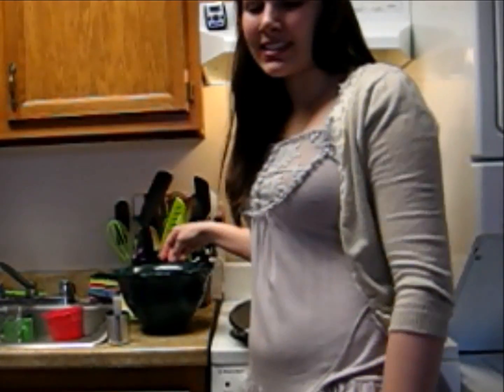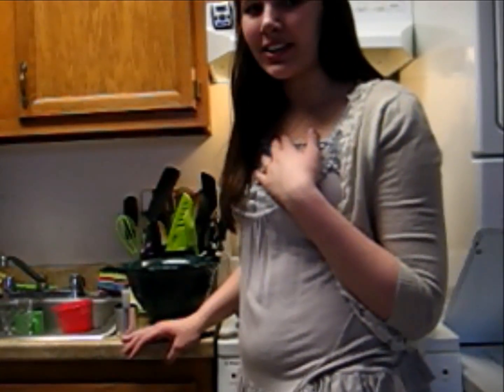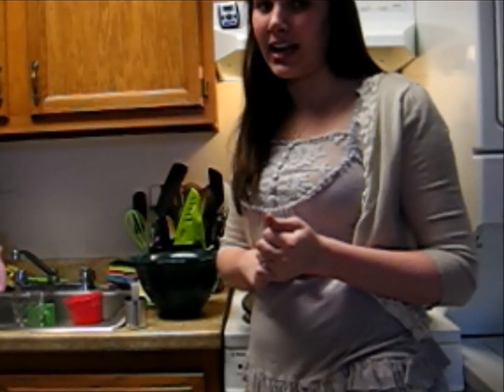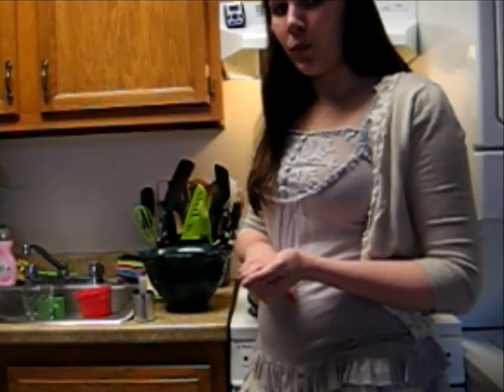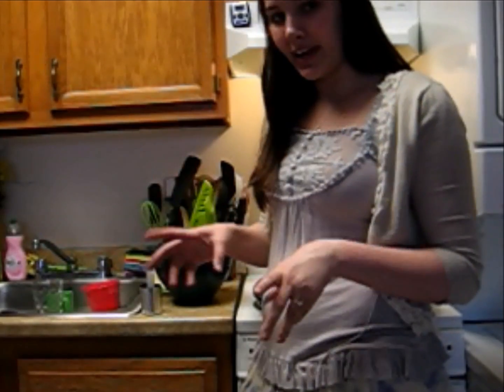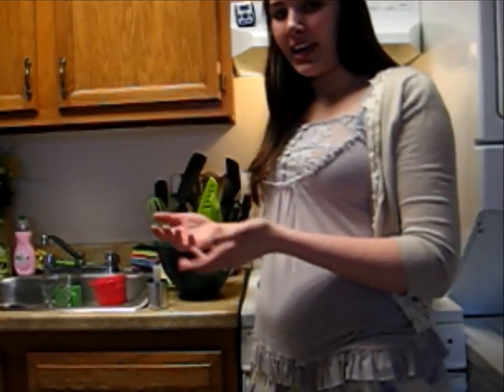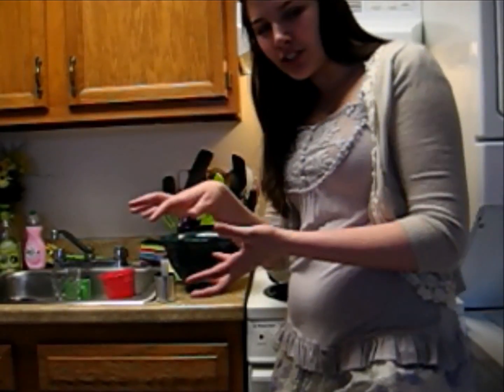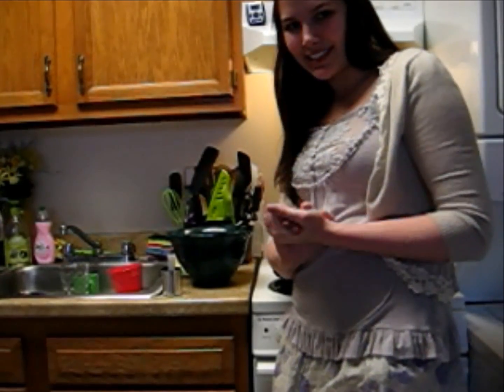Chocolate Lava Cakes